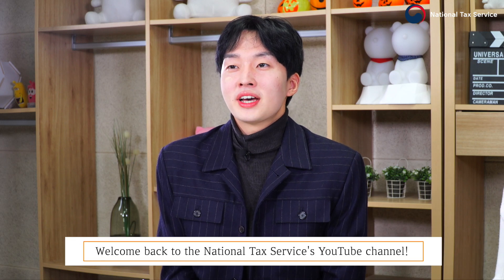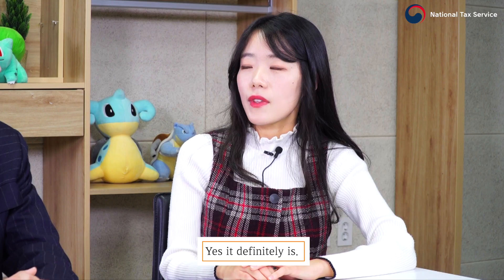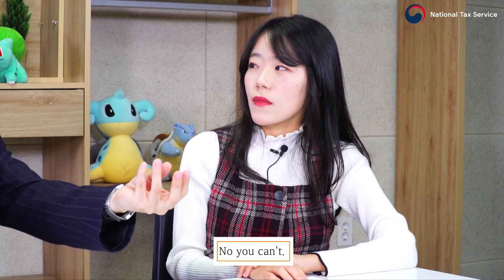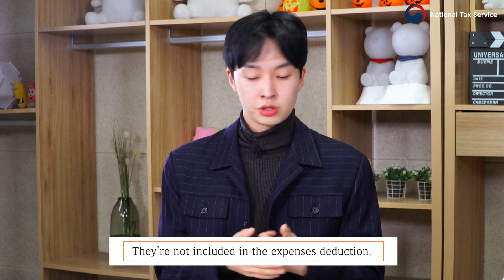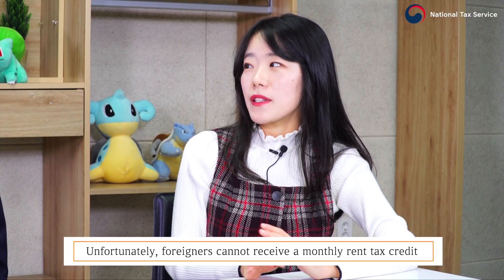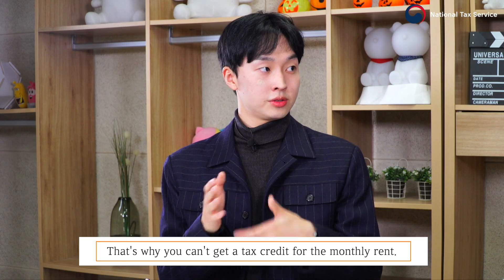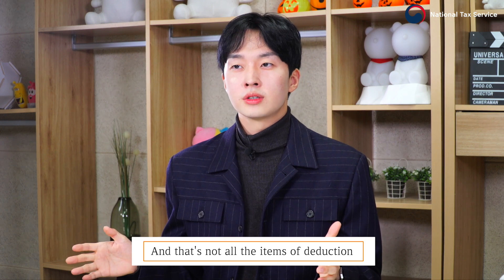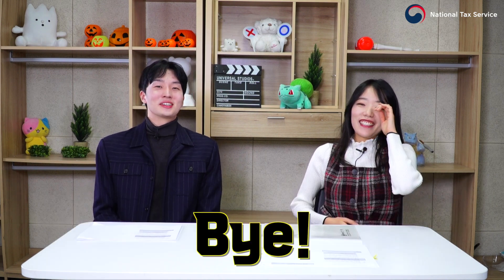The year-end tax settlement for foreign workers chapter.3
‘Income Deduction for Credit Card Expense, etc.' and‘Monthly Rent Tax Credit'.

The year-end tax settlement is difficult even for Koreans.

It’s harder for foreigners.
So, we prepared this!

This video is about the year-end tax settlement for foreign workers.
We hope it will help you guys a lot.

If you visit the National Tax Service English website, you can also get more detailed information on various income deduction and tax credit related to the year-end tax settlement.